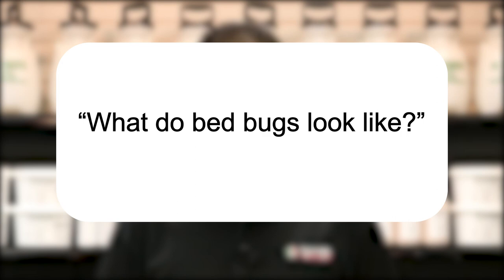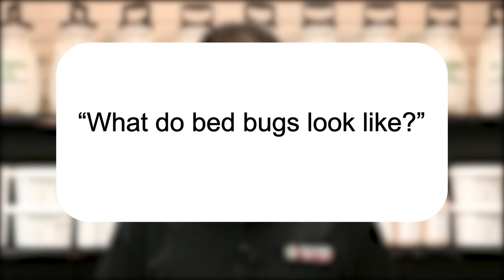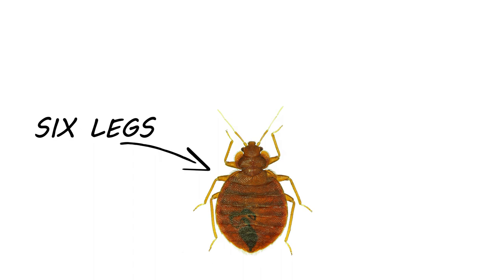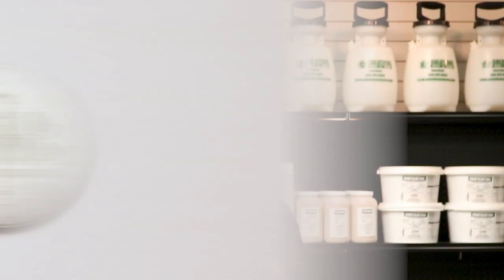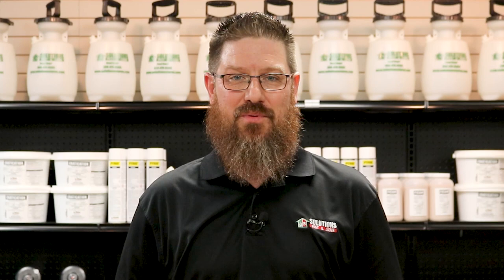What Do Bed Bugs Look Like? (Bed Bug Identification) | Pest Support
Click here to check out our short article on bed bug identification!
In this video, Jason explains how to identify bed bugs.